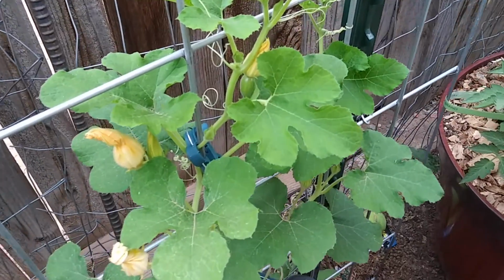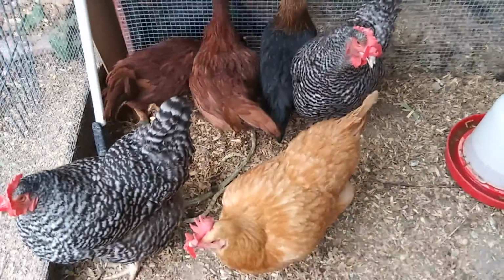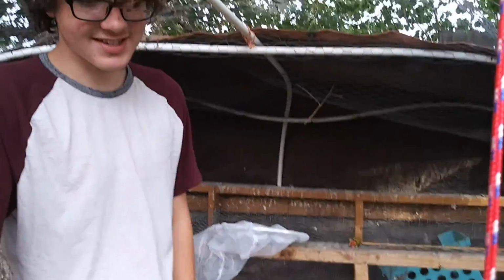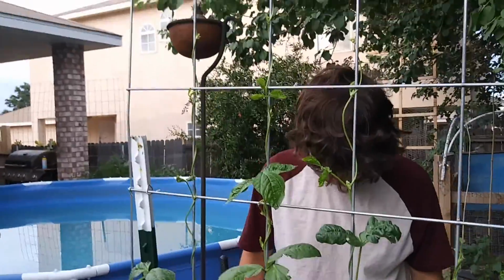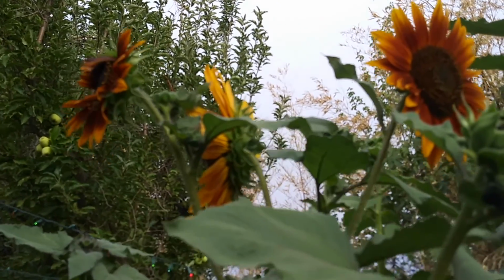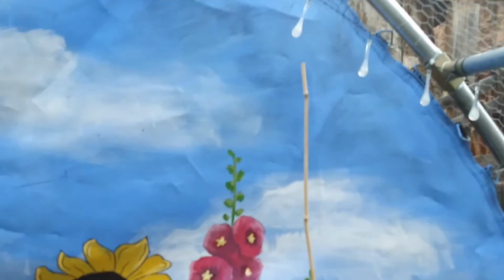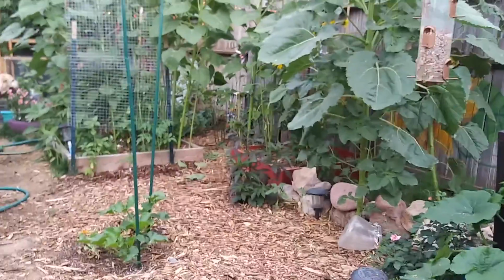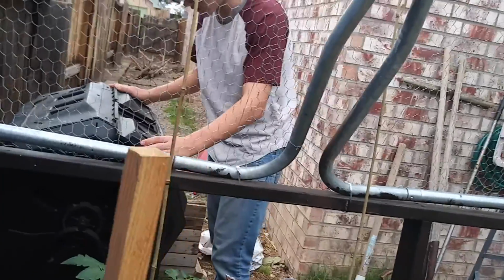Small Yard Big Garden Garden tour 7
Living on the sandy side of town in New Mexico can be a challenge, but through hard work this sandbox was transformed into a wonderful garden. Gardening has become another enjoyable form of art that is in constant change.  Click on the bell to be notified when we upload. We appreciate you watching!
You can also follow us on @anartistinthekitchen on Instagram.